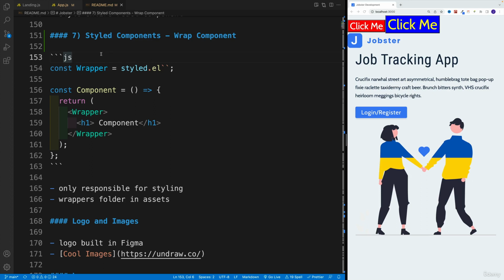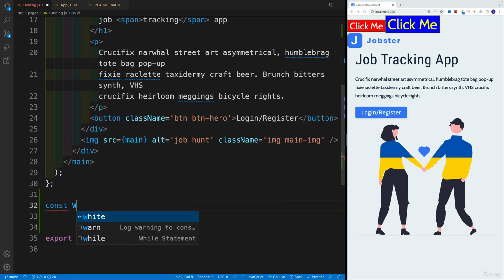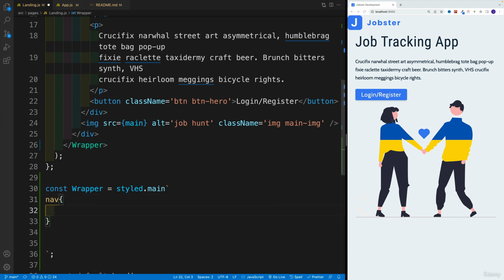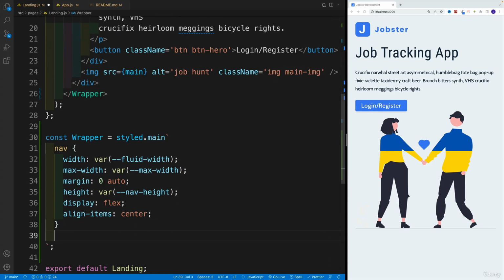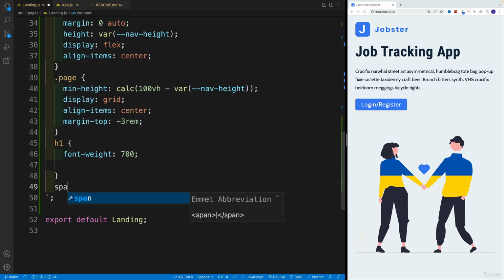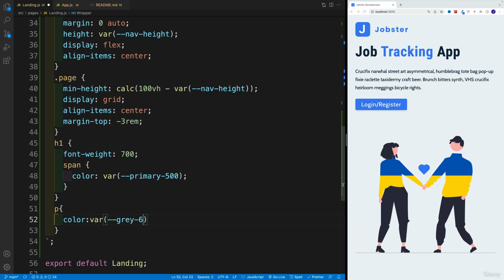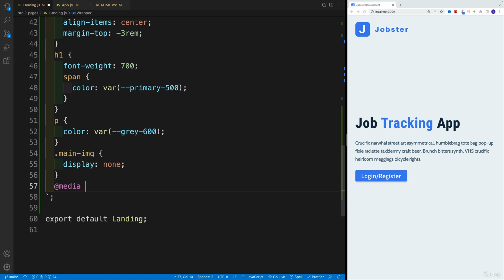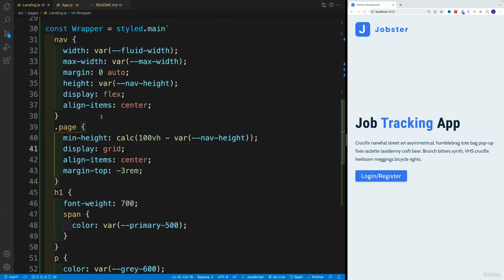"React Jobster Project - Part 11!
Style Landing page